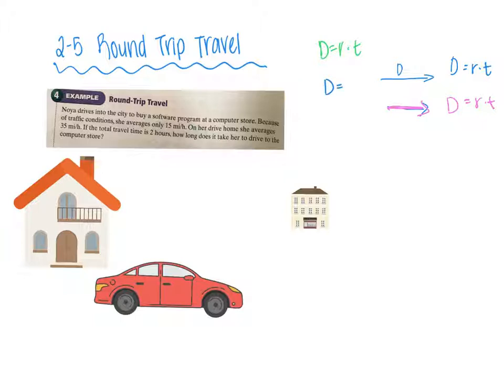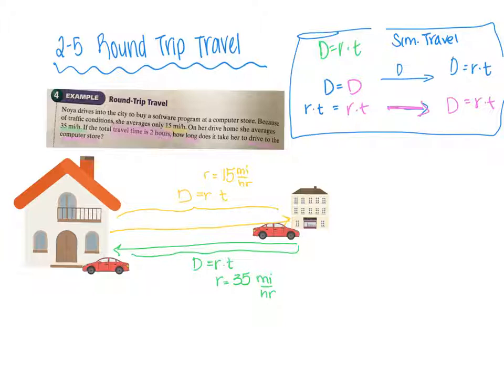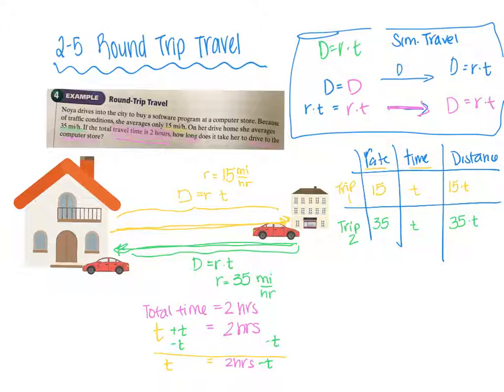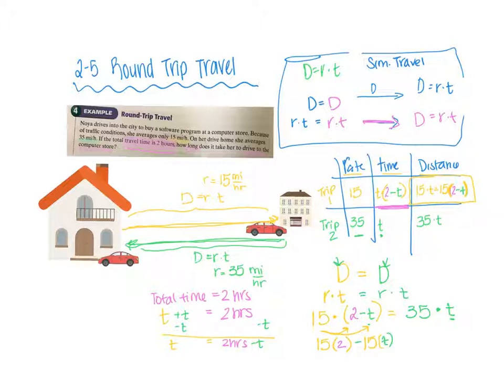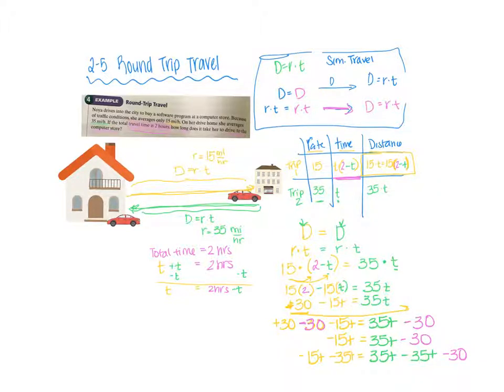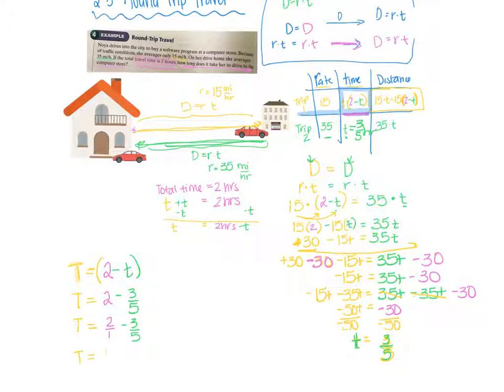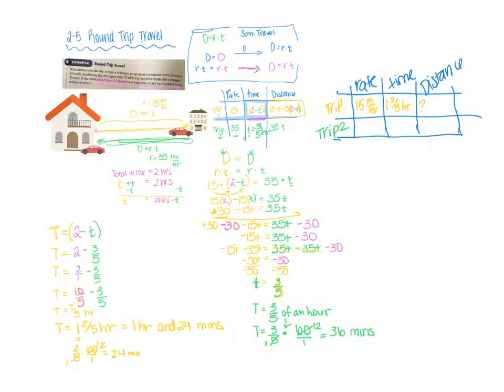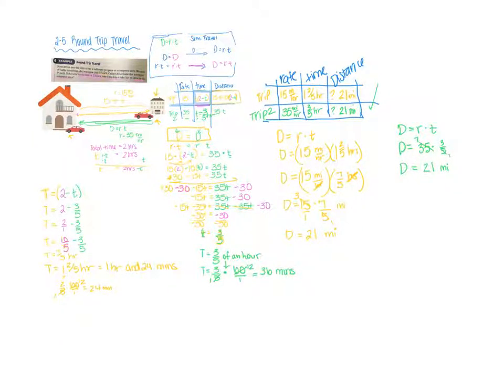algebra 1 ch2.5 round trip distance rate problems